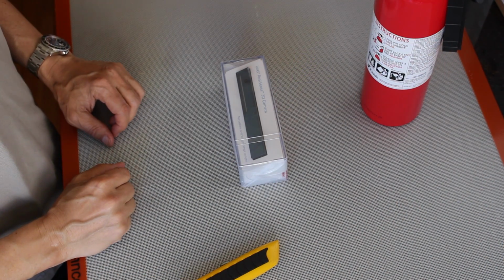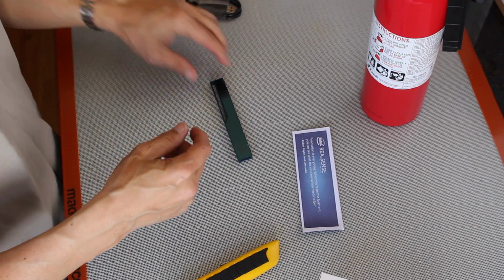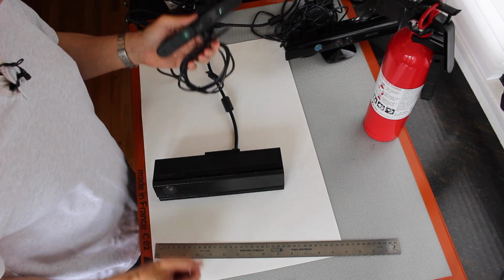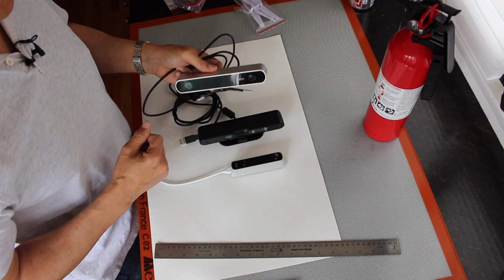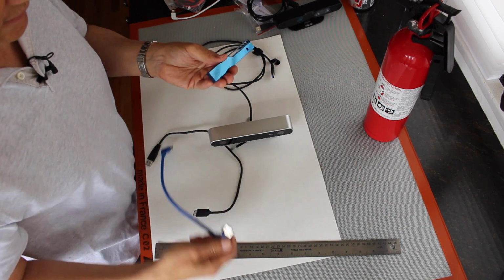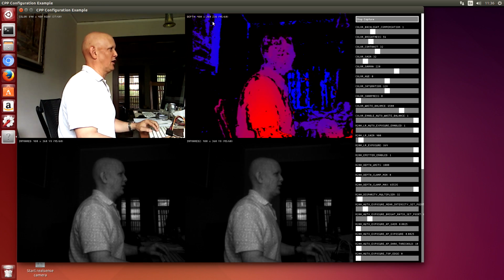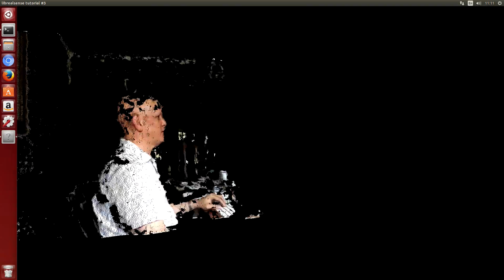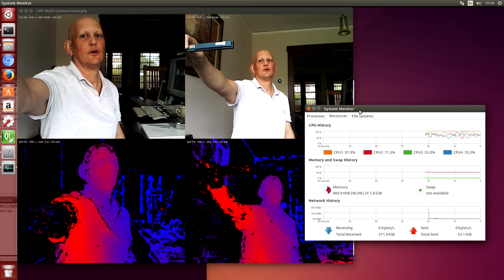Intel RealSense Camera - NVIDIA Jetson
Intel RealSense running on the NVIDIA Jetson Development Kit. Article

The Intel R200 camera is a RGBD camera which can run on the NVIDIA Jetson platform. This video compares the mechanical design to some other earlier RGBD cameras, and gives a short demo of librealsense on a Jetson TK1. librealsense is a multi platform, open source library for interfacing with Intel RealSense cameras.